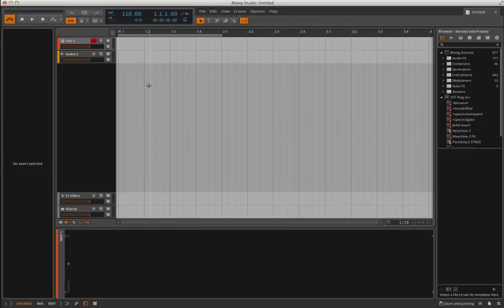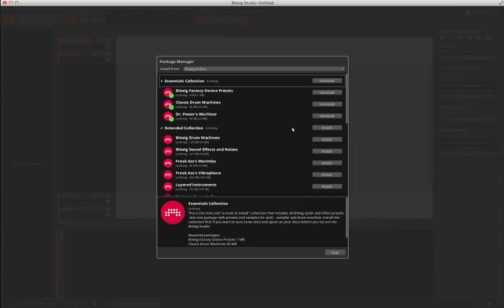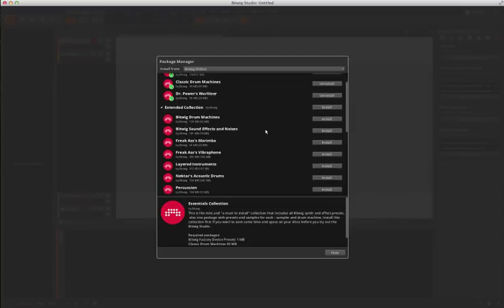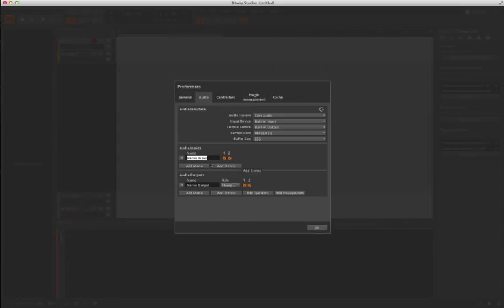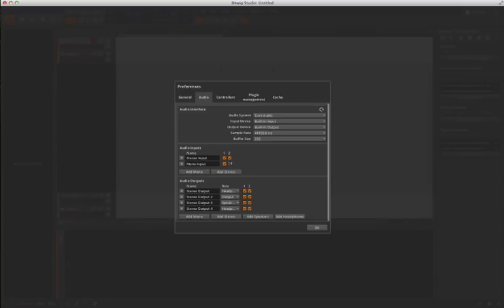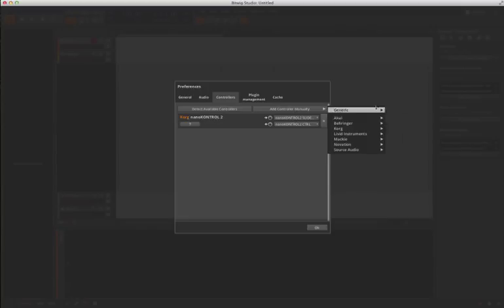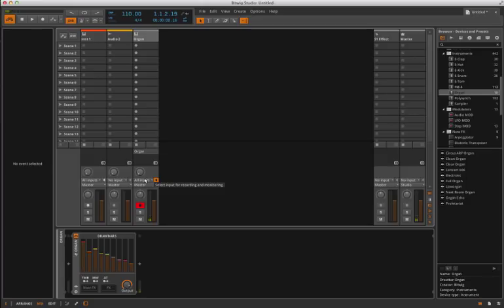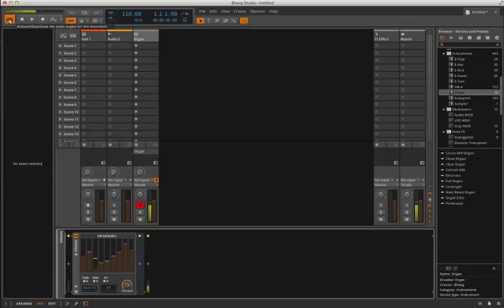Bitwig Introduction, Package Manager, Inputs / Outputs, Preferences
Release the awesome